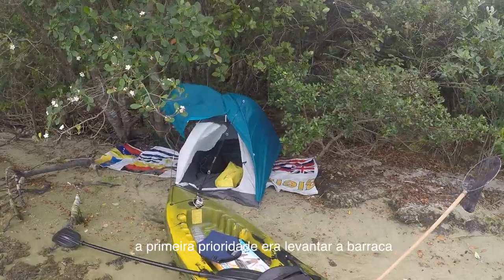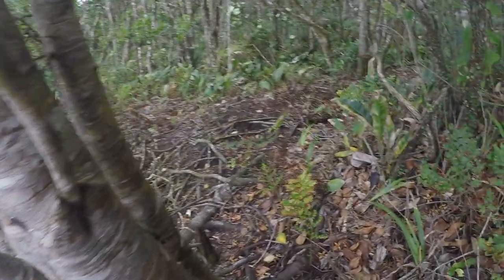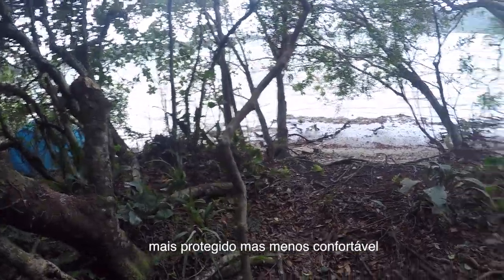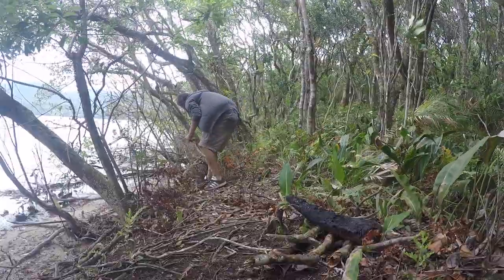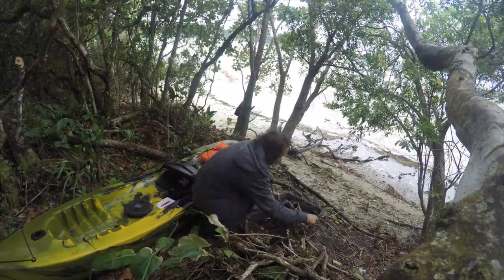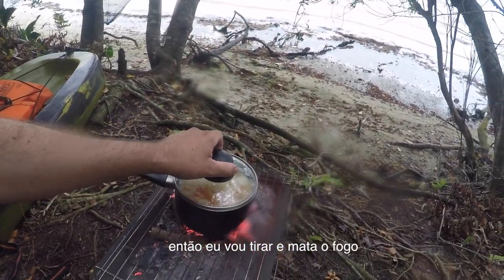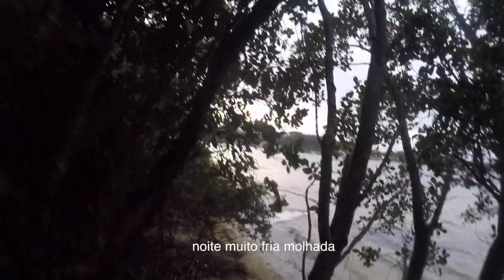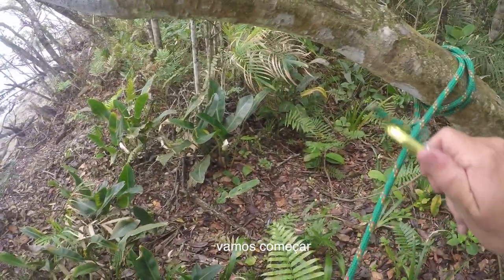Insane 24 Hour Survival in Brazilian Jungle (160 subscribers special)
I risked my life for you guys by going it alone for 24 hours in this wild Brazilian Jungle. I arrived by Kayak, had to set up camp, catch and cook fish and survive a spooky night alone in the woods! not to mention all the bugs and insects but I came through it unscathed and ready for more adventure!

Eu arrisquei minha vida por vocês indo sozinho por 24 horas nesta Selva Brasileira selvagem. Cheguei de caiaque, tive que montar acampamento, pegar e cozinhar peixe e sobreviver a uma noite assustadora sozinha na floresta! sem mencionar todos os insetos e insetos, mas eu passei ileso e pronto para mais aventura!